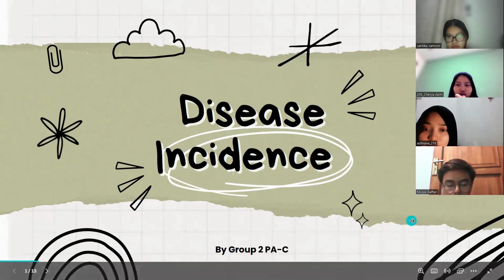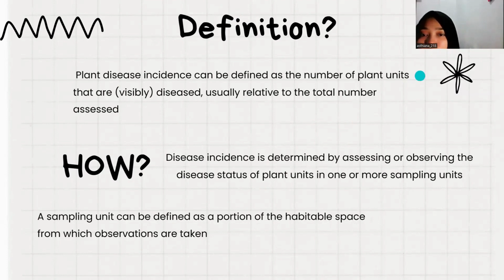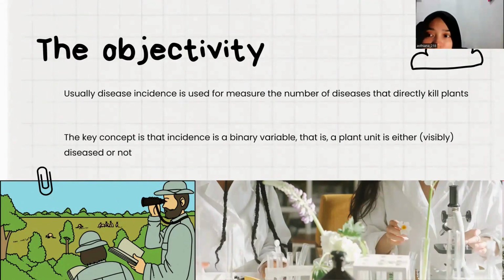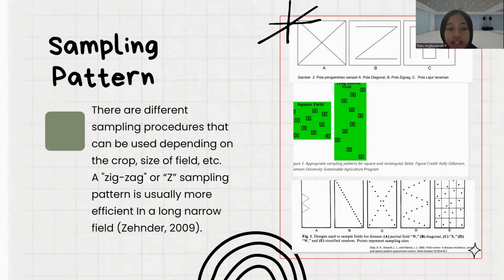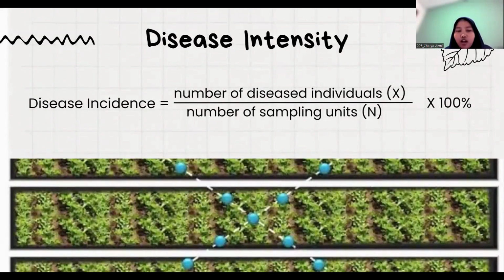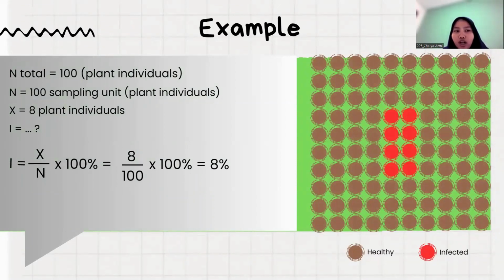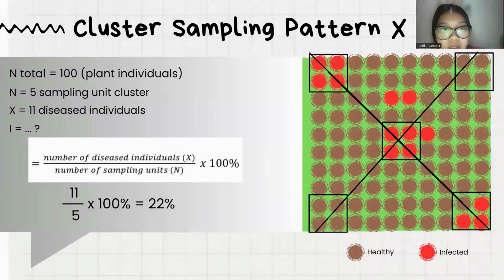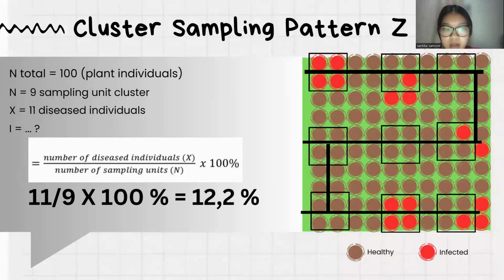Desease Incidence by 2nd group of PA-C, sampling technique UPNVYK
Member of the group:
Cherya Azmi Choirun Nisa (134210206)
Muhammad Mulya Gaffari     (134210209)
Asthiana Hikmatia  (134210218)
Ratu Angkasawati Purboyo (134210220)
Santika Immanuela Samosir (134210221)